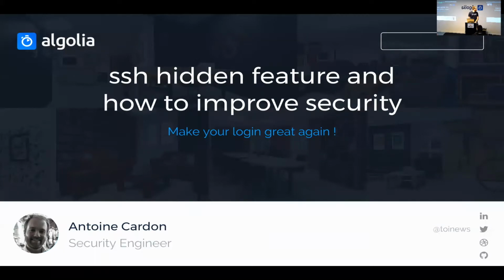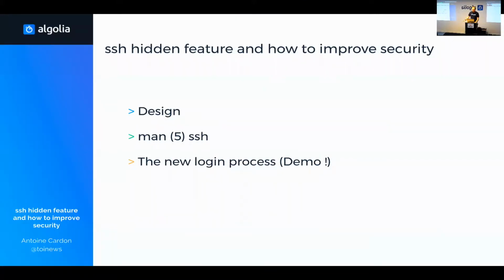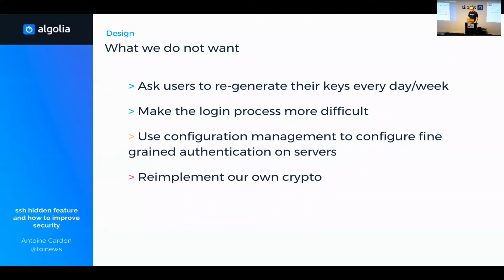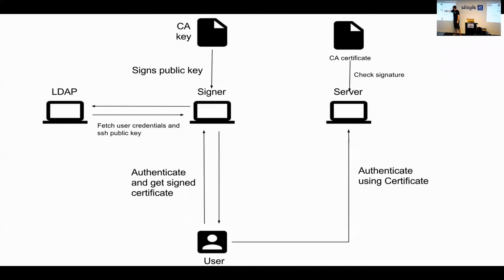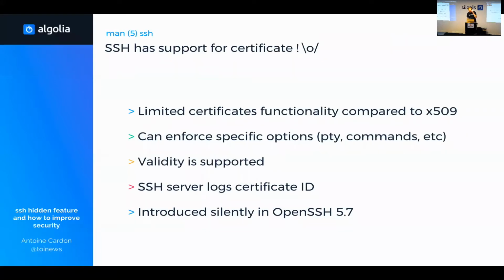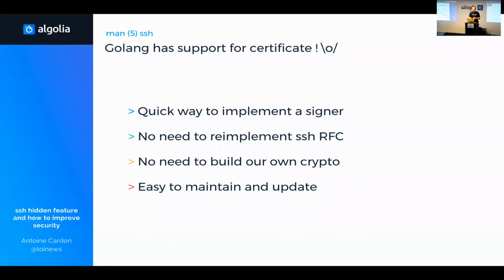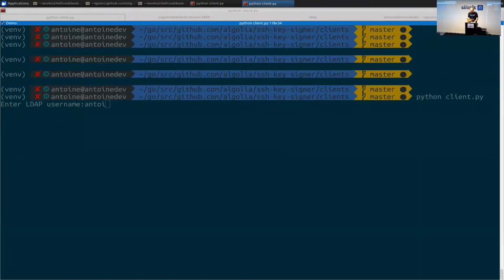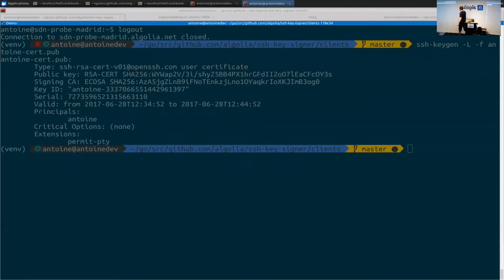SSH hidden feature and How to improve security (Antoine Cardon - Algolia)